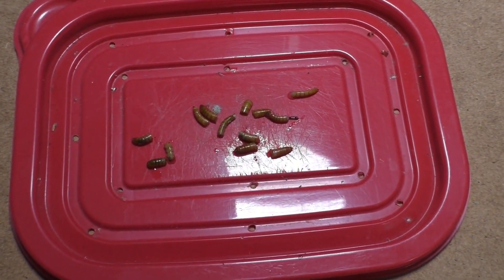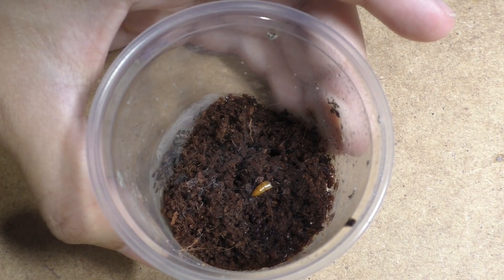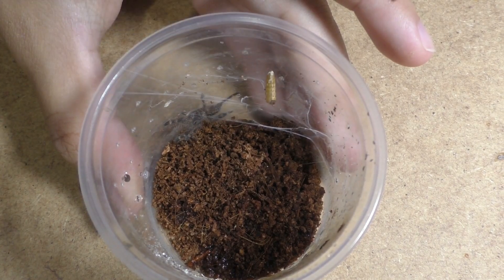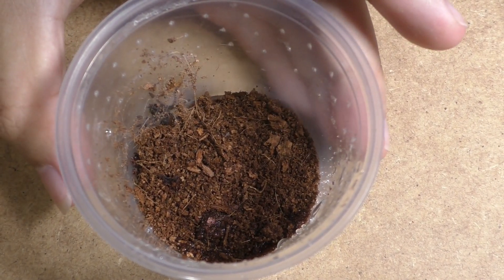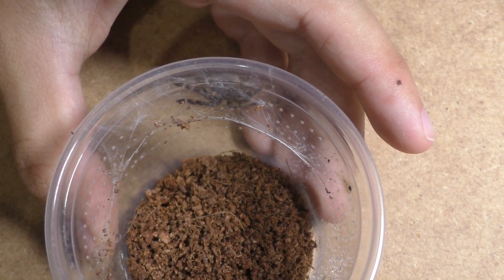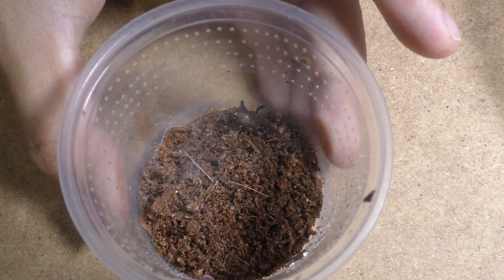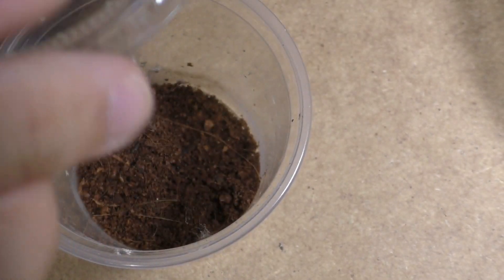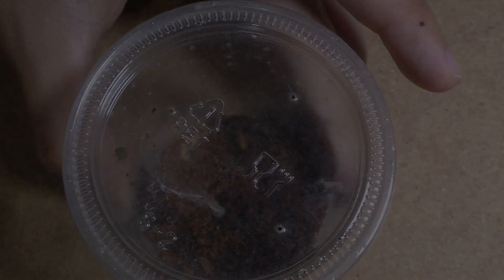How A Tarantula Breeder Feeds Baby Tarantulas【Feeding Baby Tarantulas】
Let's talk about how I feed baby tarantulas. This is how I feed my baby tarantulas as a tarantula breeder and some people may have there own ways of doing so. So allow me to show you how I do it and let's feed some little ones.

Species:
Poecilotheria striata | Mysore Ornamental Tarantula